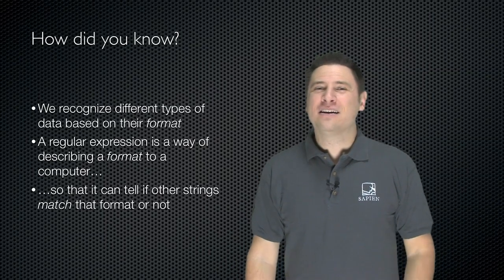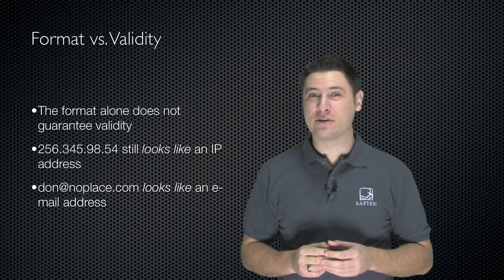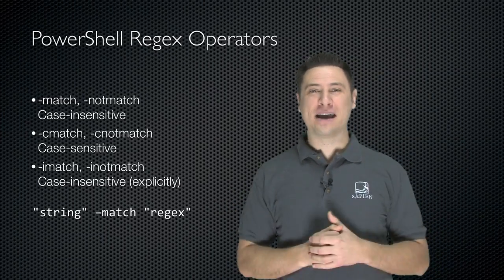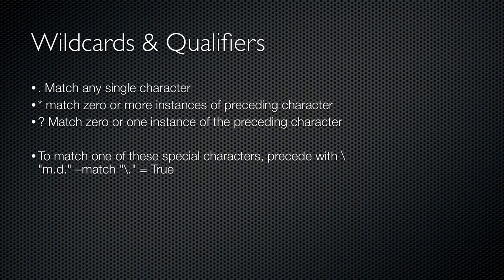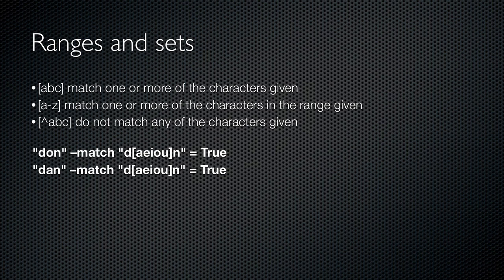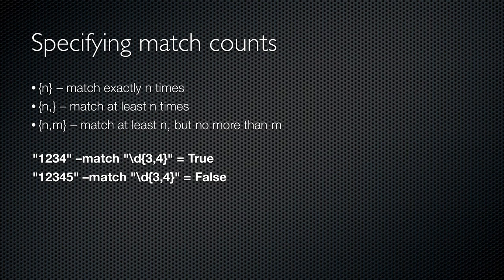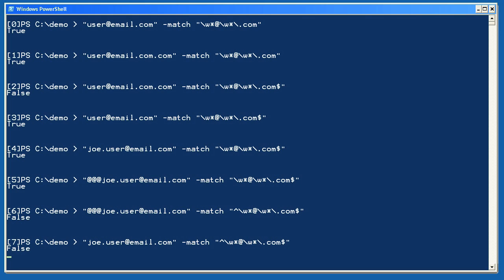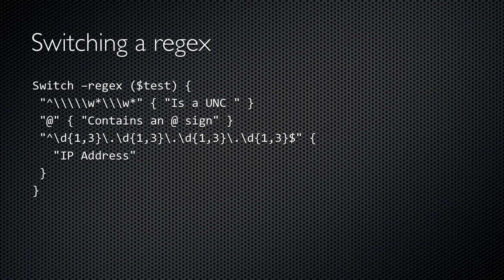Windows PowerShell Intermediate Chapter 05 - Regular Expressions